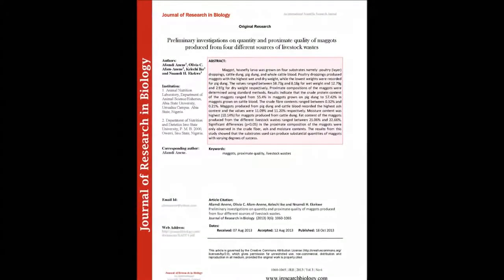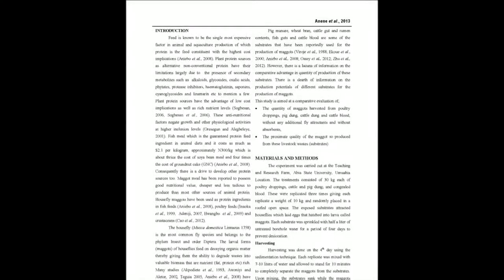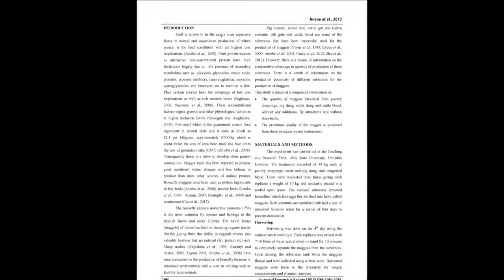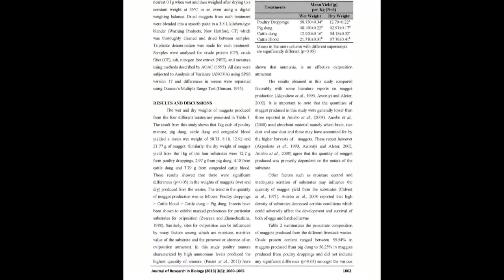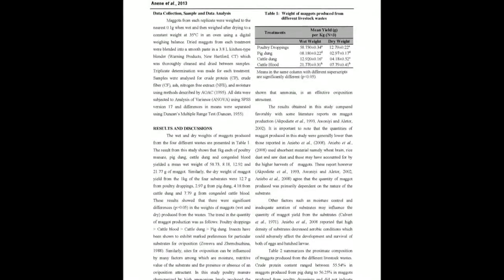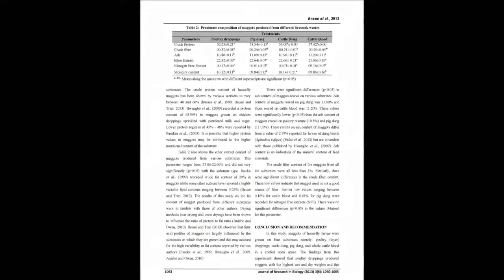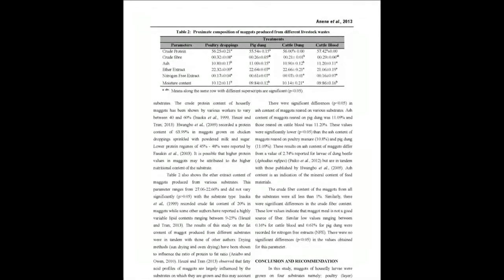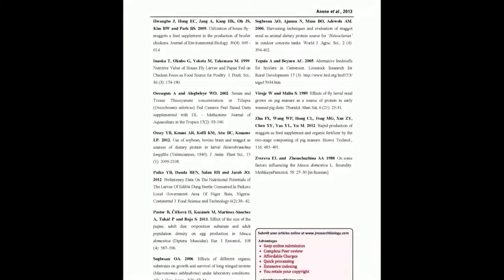Preliminary investigations on quantity and proximate quality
The article entitled “Preliminary investigations on quantity and proximate quality of maggots produced from four different sources of livestock wastes“ was published by Afamdi Anene, Olivia C. Afam-Anene, Kelechi Ike and Nnamdi H. Ekekwe in the “Journal of Research in Biology”: Volume 3, Issue 6 at pages (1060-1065).

The summary of this article goes on as follows,

Maggot, housefly larva was grown on four substrates namely: poultry (layer) droppings, cattle dung, pig dung, and whole cattle blood. Poultry droppings produced maggots with the highest wet and dry weight, while the lowest weights were recorded for pig dung. The values ranged between 58.73g and 8.18g for wet weight and 12.79g and 2.97g for dry weight respectively. Proximate compositions of the maggots were determined using standard methods. Results indicate that the crude protein content of the maggots ranged from 55.4% in maggots grown on pig dung to 57.42% in maggots grown on cattle blood. The crude fibre contents ranged between 0.32% and 0.21%. Maggots produced from pig dung and cattle blood recorded the highest ash content and the values were 11.09% and 11.20% respectively. Moisture content was highest (10.14%) for maggots produced from cattle dung. Fat content of the maggots produced from the different livestock wastes ranged between 21.06% and 22.66%. Significant differences (p less than 0.05) in the proximate composition of the maggots were only observed in the crude fiber, ash and moisture contents. The results from this study showed that the substrates used can produce substantial quantities of maggots with varying degrees of success.

You may also publish your research articles with us with good per review and elite standards. for further details.